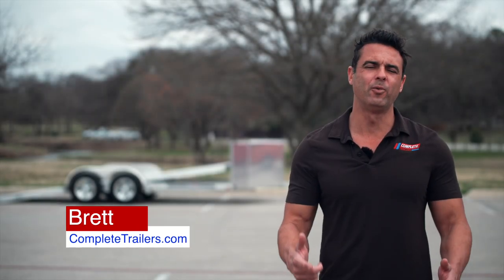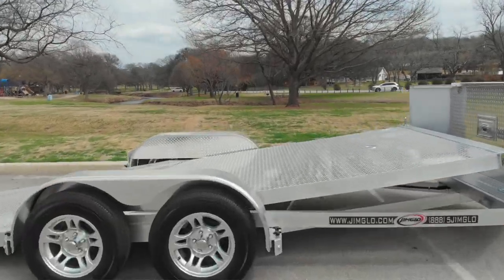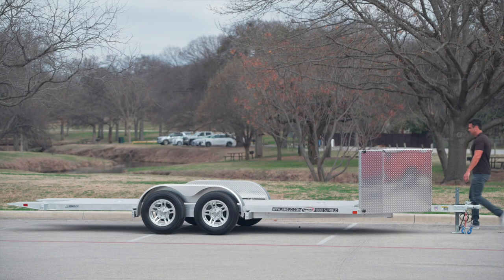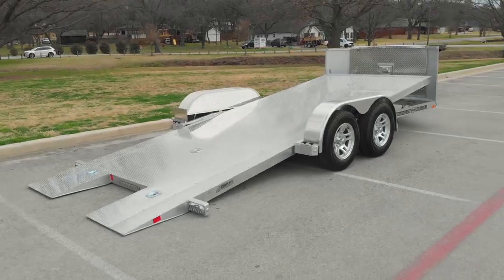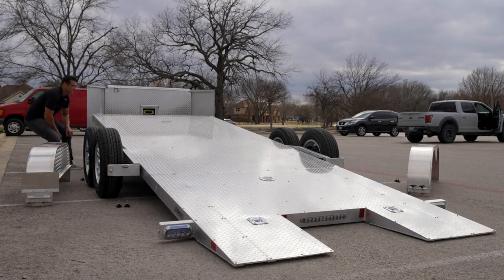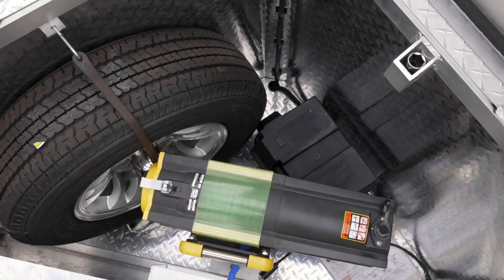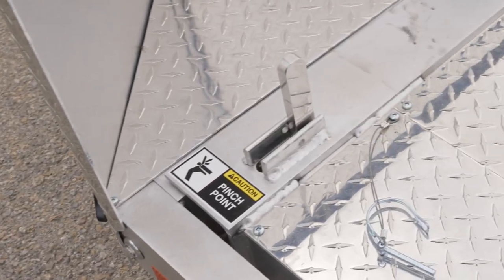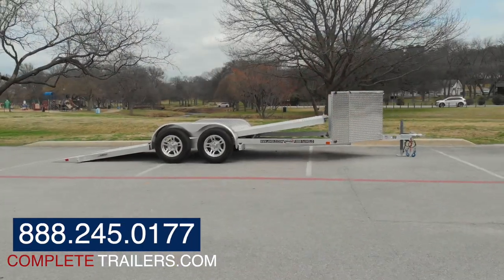The Jimglo Trailers tilting car trailer. The easiest car trailer you will ever use!